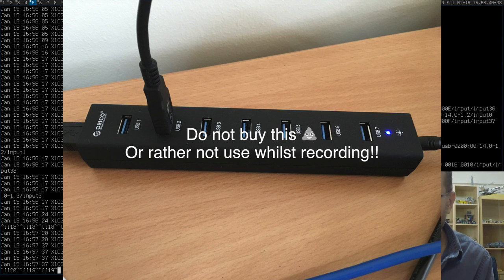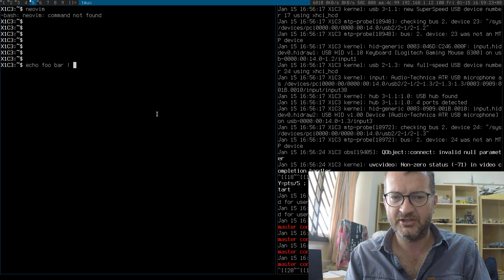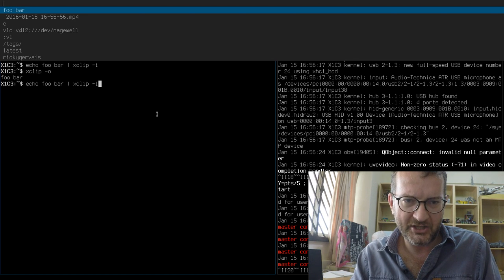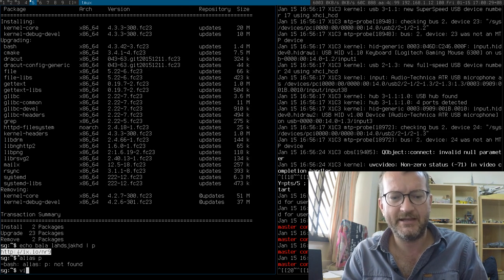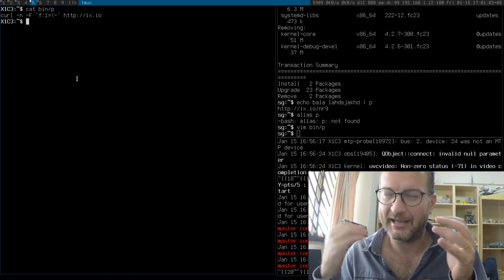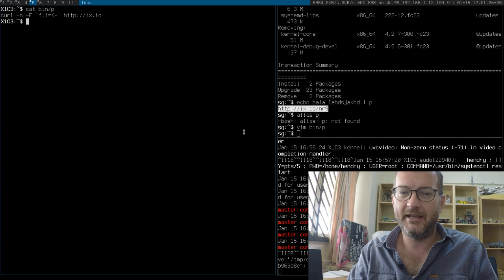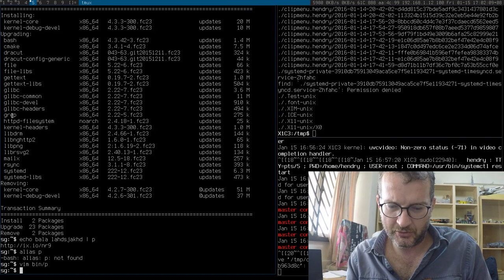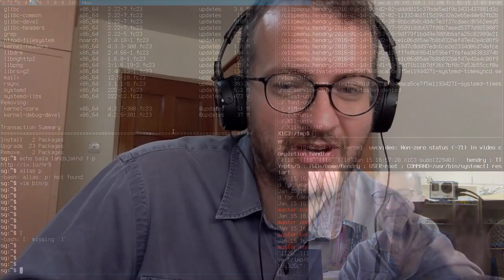Q&A Where my suckless desktop sucks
Answering a question from a valued viewer!

1. How does one copy/paste without a mouse?
2. How does one scroll the terminal?